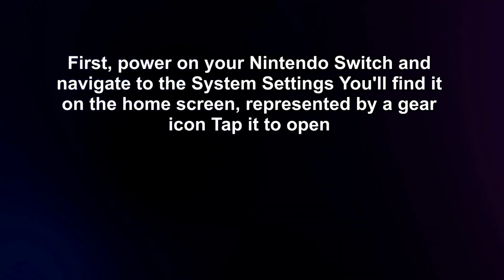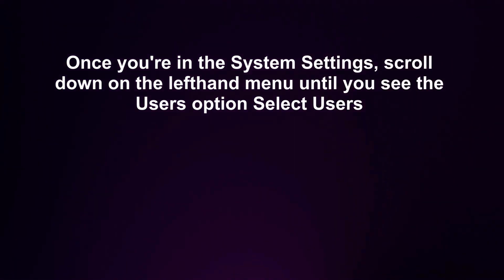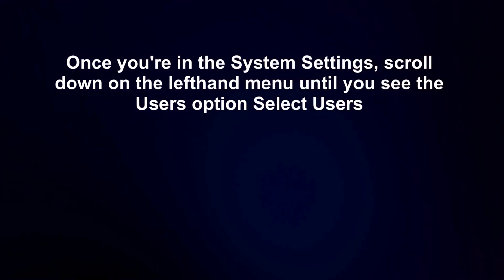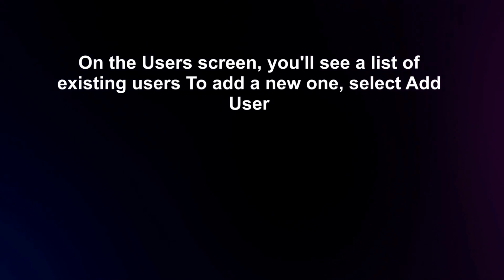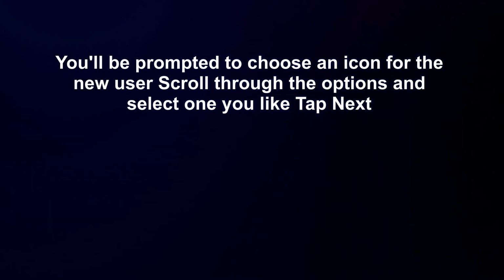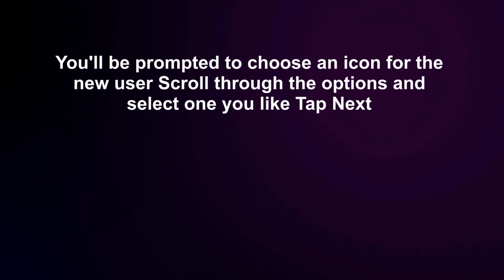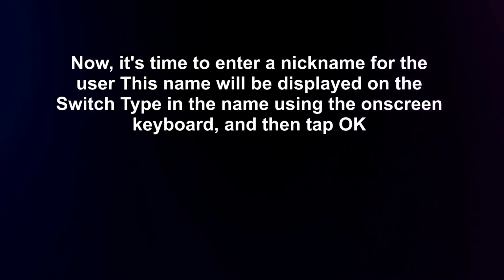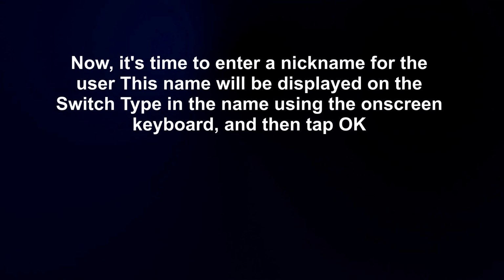How To Make New User Account On Nintendo Switch - GUIDE!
How To Make New User Account On Nintendo Switch helps you create a new user account on your Nintendo Switch and explains how to set up profiles for family members or friends. This tutorial ensures personalized gaming experiences and individual save data for each player, enhancing the console's versatility.

00:00 Intro
00:06 Accessing System Settings
00:14 Navigating to Users
00:18 Adding a New User
00:22 Choosing an Icon
00:27 Entering a Nickname
00:32 Nintendo Account Options
00:41 Switching Users